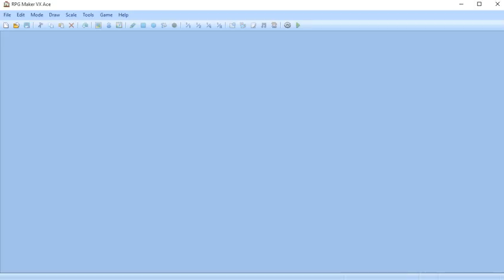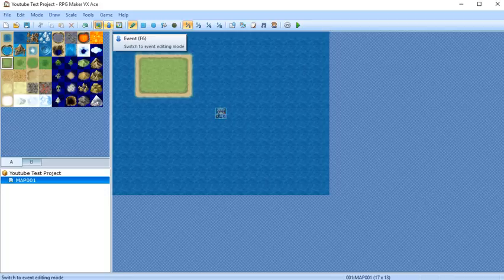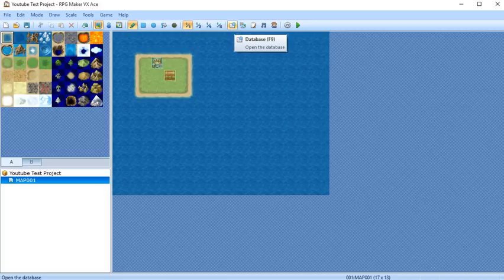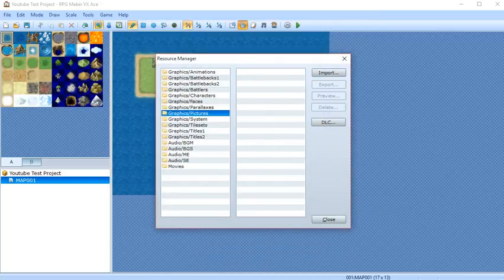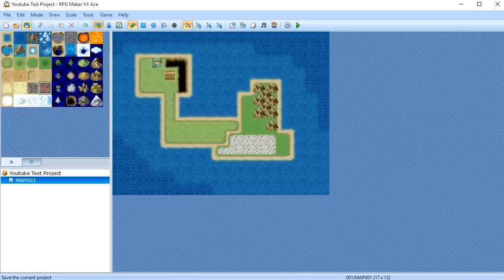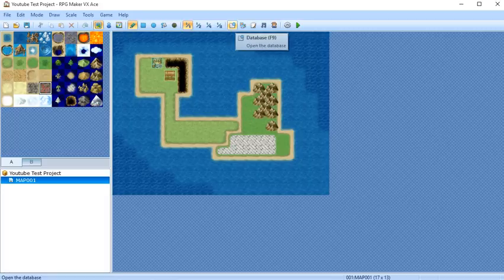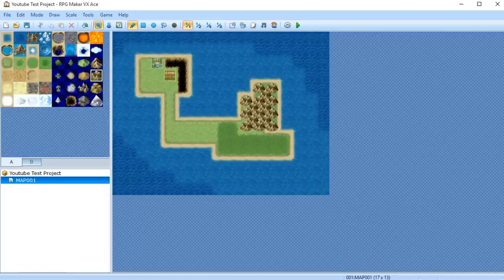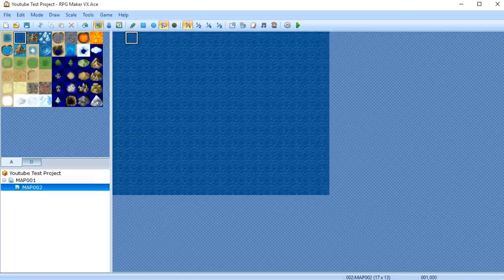Rpg Maker vx Ace Tutorial with Deathrunner93 'The map basics and interface'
This is a new idea, so please be nice to Deathrunner93 as he does his best.